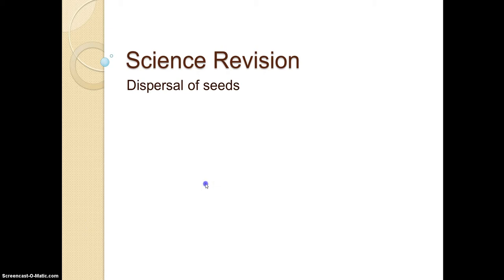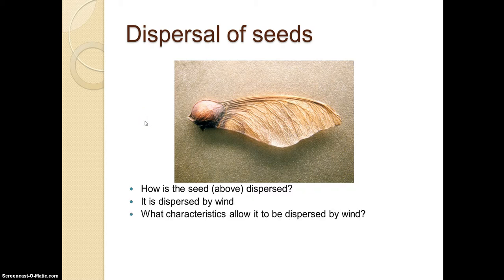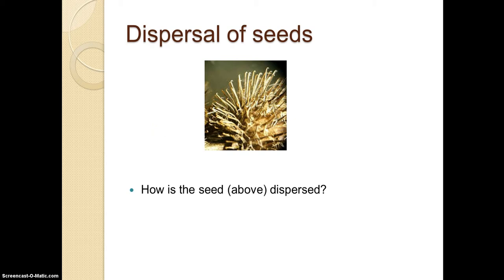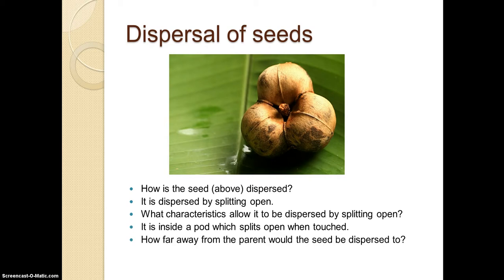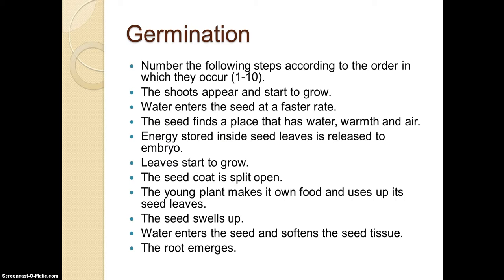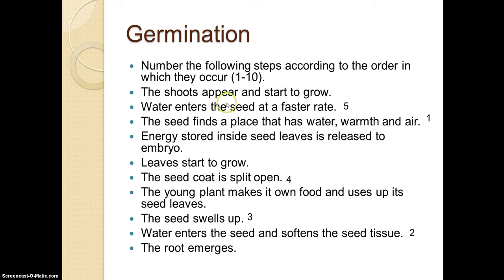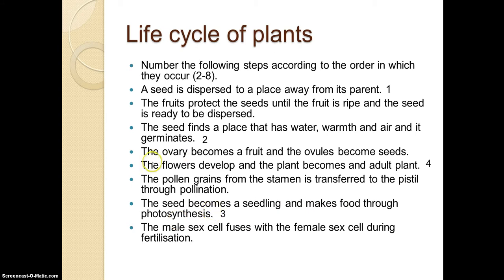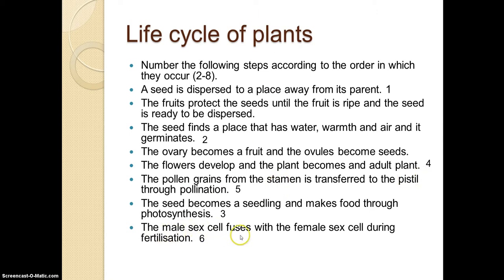dispersal of seeds